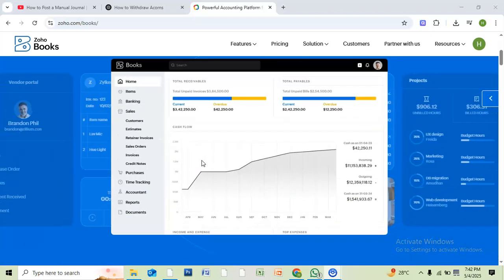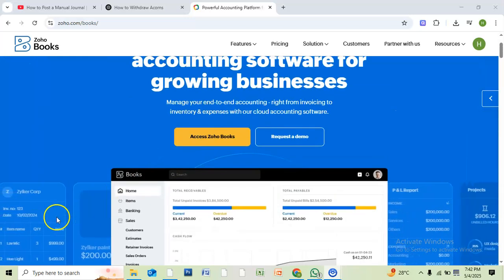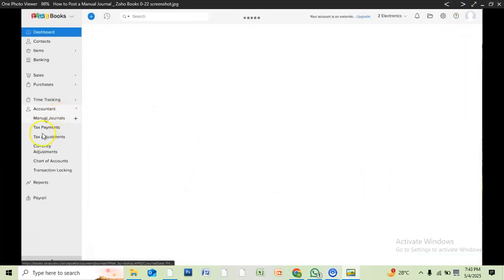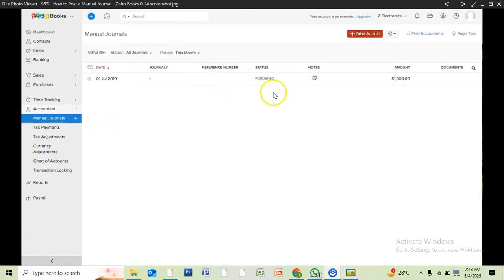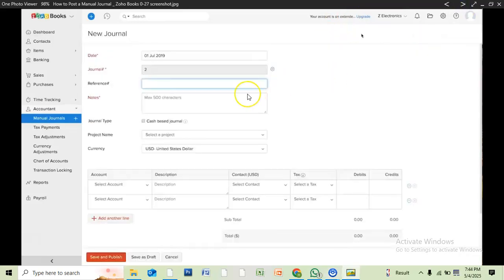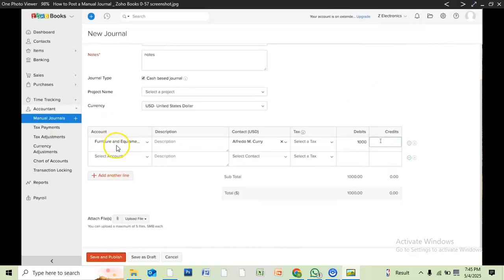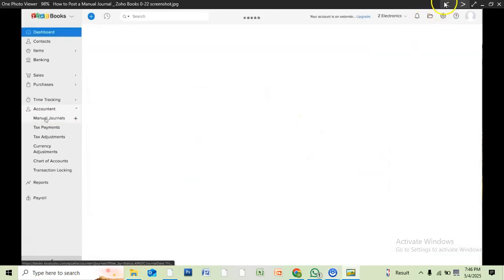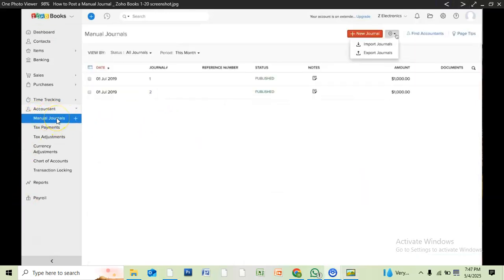How To Enter Journal Entries in Zoho Books - 2025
In this video, you'll learn how to enter journal entries in Zoho Books quickly and accurately. Whether you're a beginner or looking to sharpen your accounting skills, this tutorial walks you through each step of the journal entry process inside Zoho Books, ensuring your financial records stay organized and compliant.